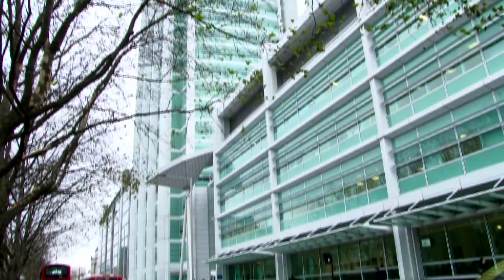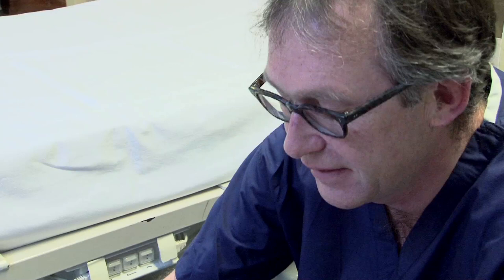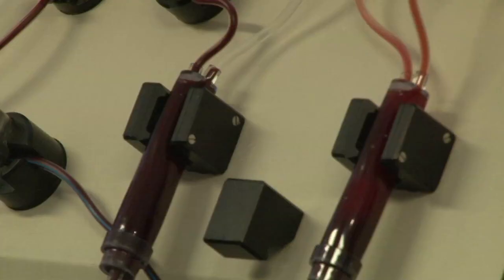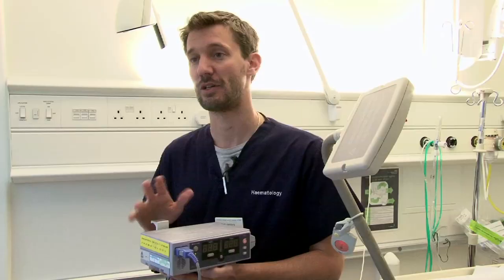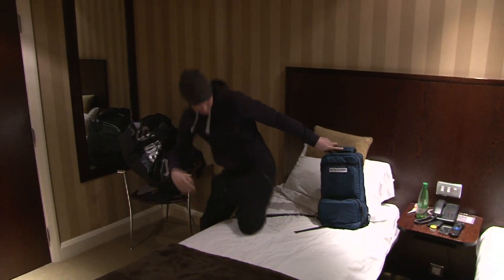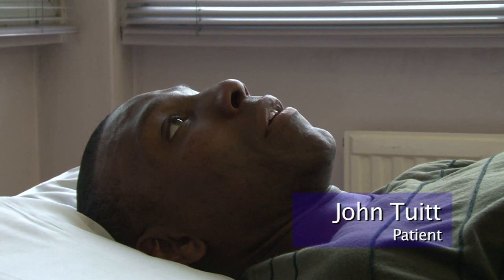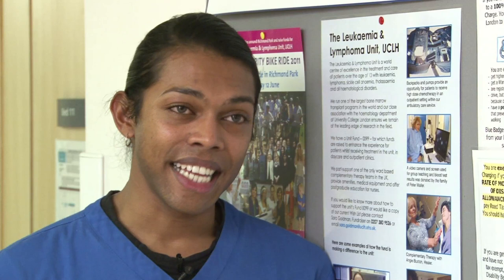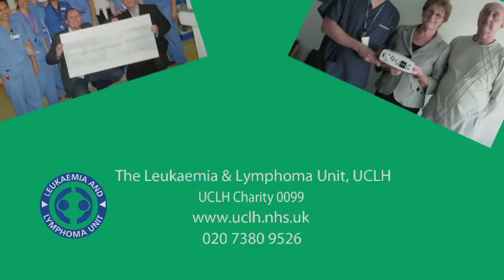Leukaemia and Lymphoma Unit at UCHL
A detailed video for patients and families about what happens in the Leukaemia and Lymphoma Unit at University College Hospital London (UCHL). This also includes information about how the charitable trust works within the unit and how members of the public can help that fund.
Narrated by Timothy Spall.